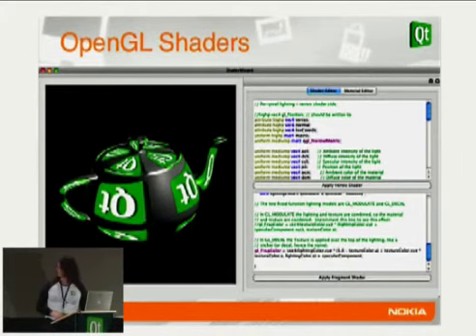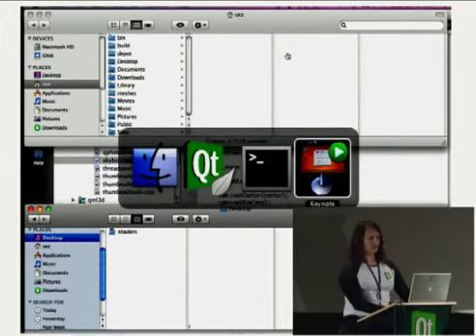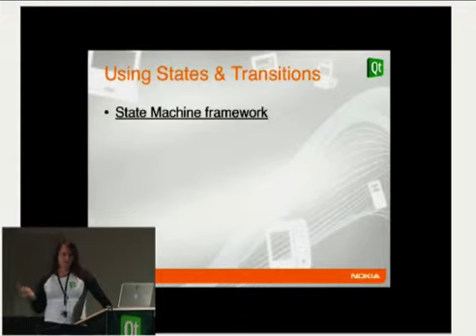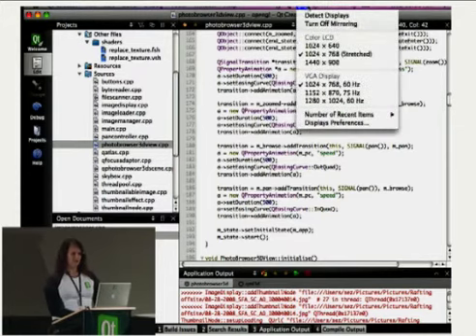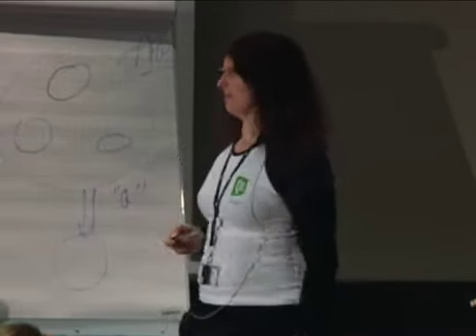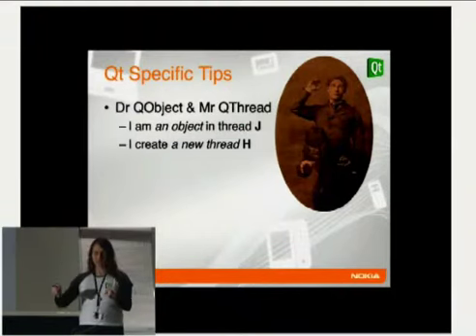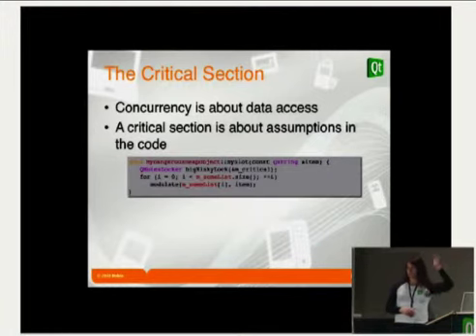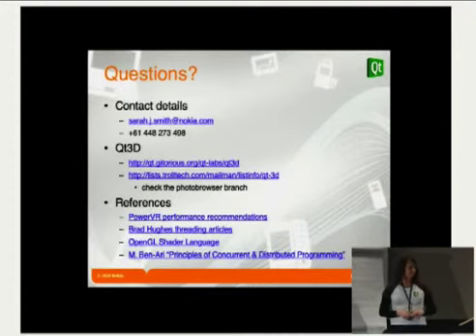Qt DevDays 2010 - Coding Stunning Mobile Apps using Cutting Edge Qt - Sarah Smith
Coding Stunning Mobile Apps using Cutting Edge Qt
recorded DevDays 2010 in Munich
Presented by: Sarah Smith

Covers a variety of topics to help you develop superior mobile apps

Stunning mobile applications are responsive - that is they perform well as perceived by the person using them; they have great user-interaction with animations that are smooth and unobtrusive; they work well on small screens and they support great graphics. This talk will go over how to use some of the newest classes to go into Qt, to code stunning apps for devices. We'll look at using OpenGL with shaders; we'll look at states, transitions and animations; and we'll even dip into threads.